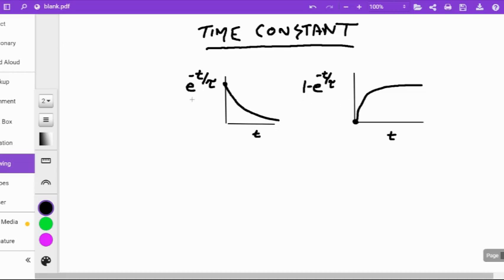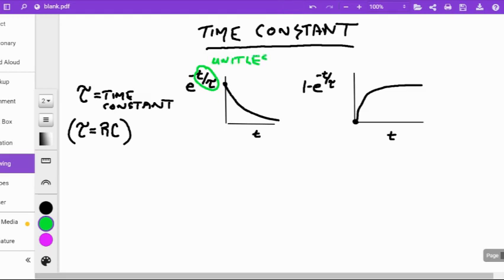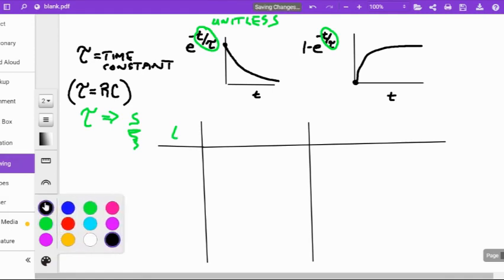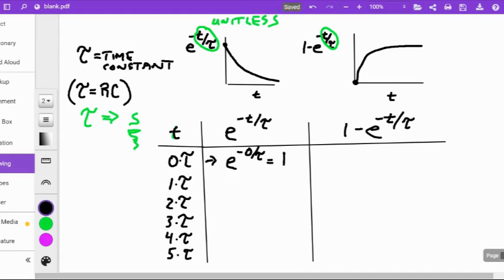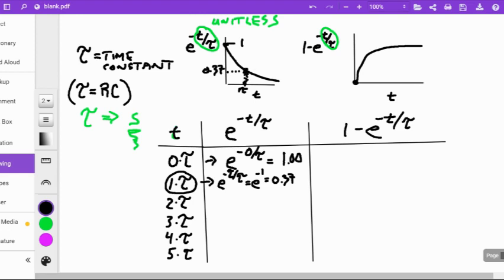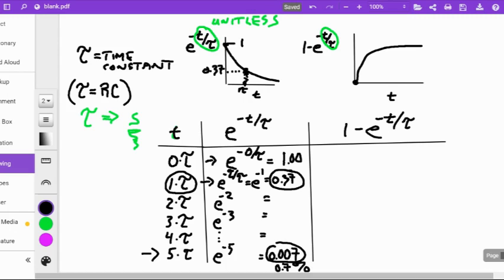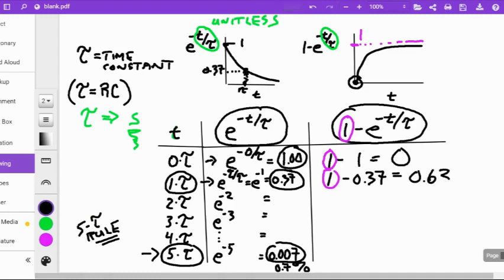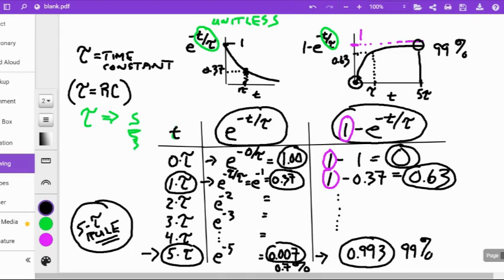Time Constant Math